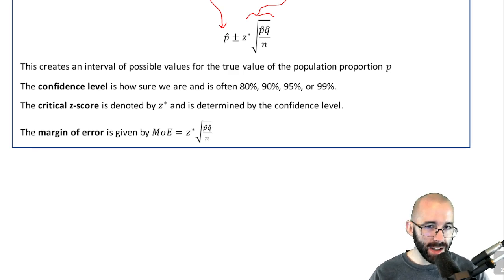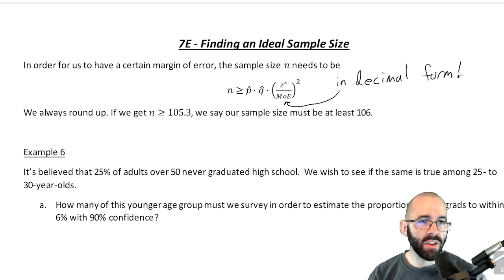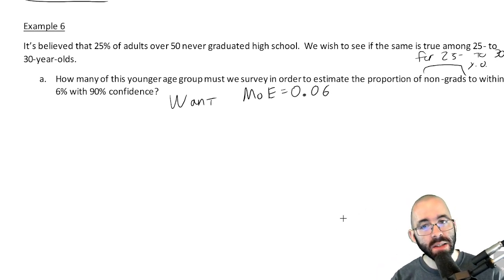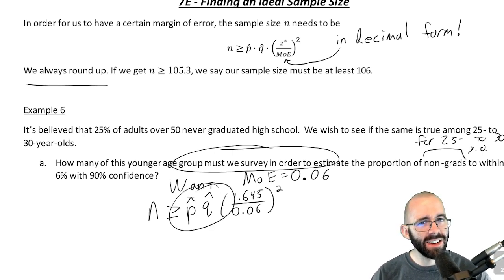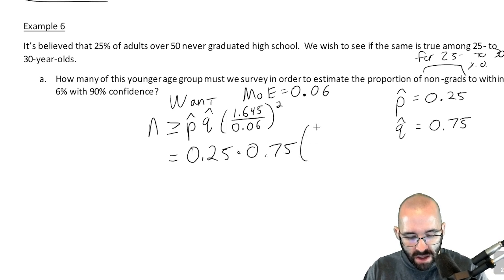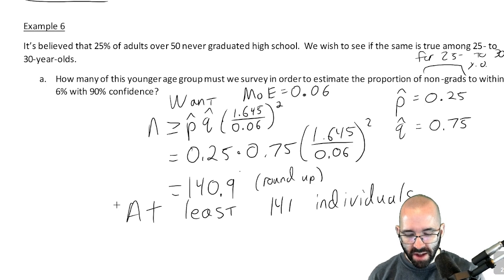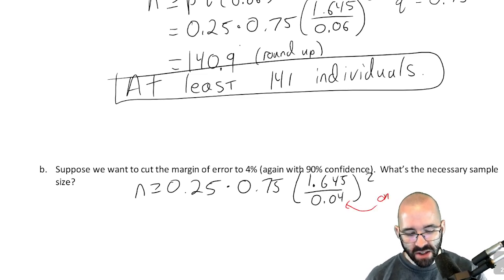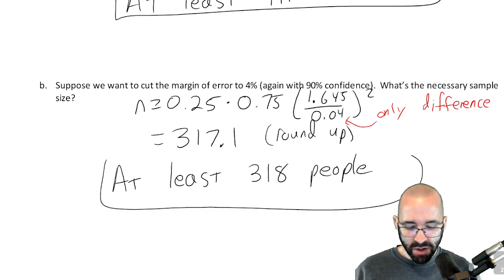7E Finding an Ideal Sample Size